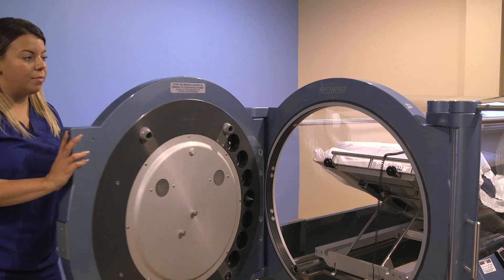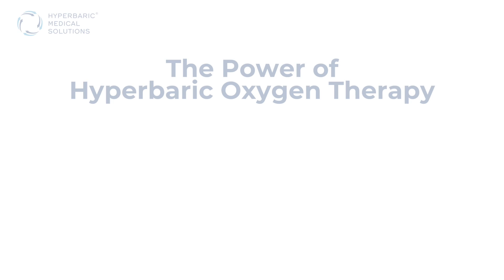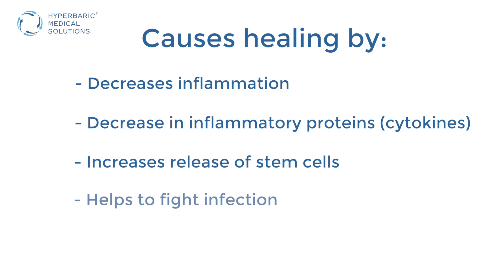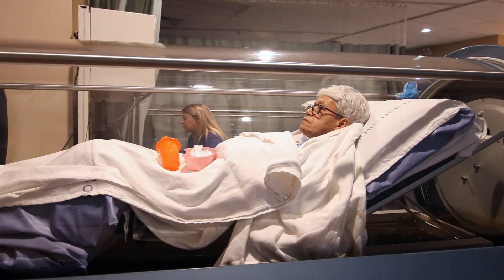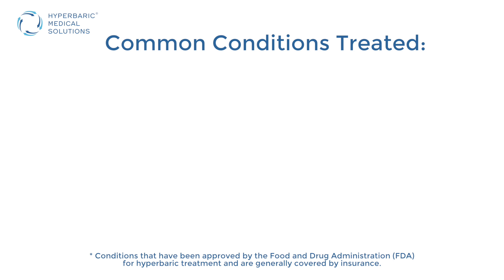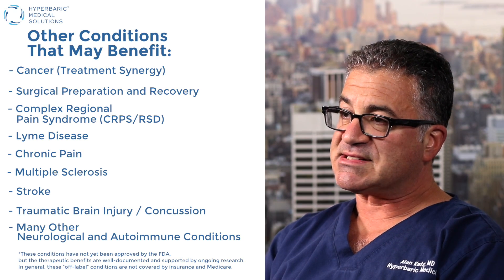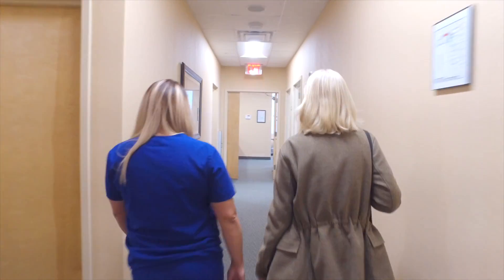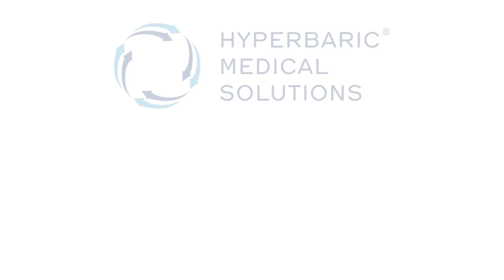Hyperbaric Oxygen Therapy: Explained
Hyperbaric Oxygen Therapy (HBOT) is the use of prescribed high pressure oxygen to help treat a variety of health conditions and diseases. Each cell in the body needs oxygen to preserve, repair, and enhance cellular function. Breathing 100% oxygen at pressures greater than sea level:

Increases the amount of oxygen carried by the blood, enabling the oxygen to be dissolved into the hard-to-reach plasma, lymph, and cerebrospinal fluids surrounding the brain and spinal cord, providing a greater opportunity for healing

Stimulates the growth of new blood vessels to locations in the body with reduced circulation

Reduces swelling, decreases inflammation, strengthens the immune system, stimulates the release of stem cells

Creates an adaptive increase in superoxide dismutase, one of the body’s antioxidants and free radical scavengers, promoting the ability of the body to fight disease and infection